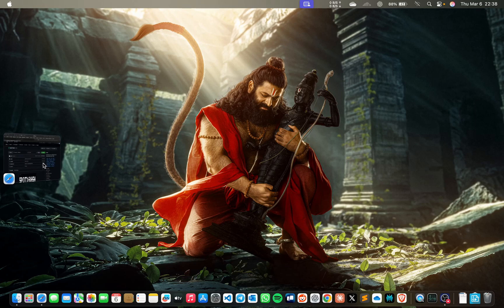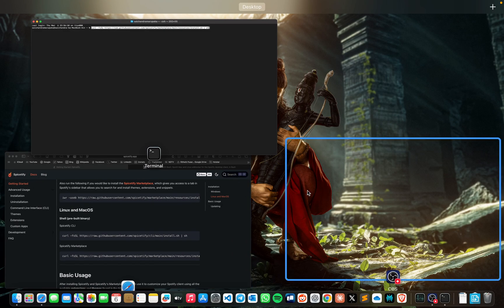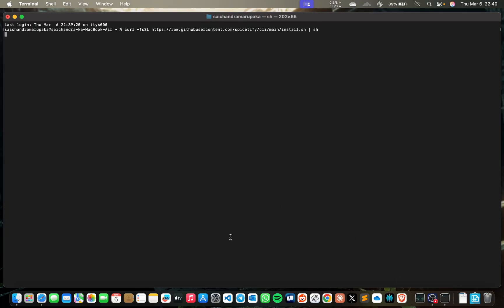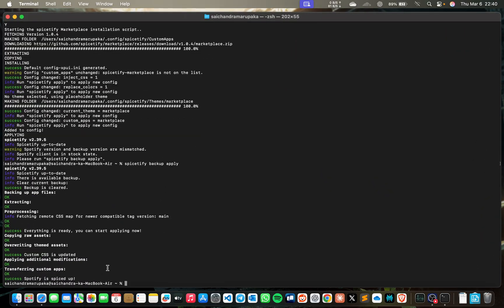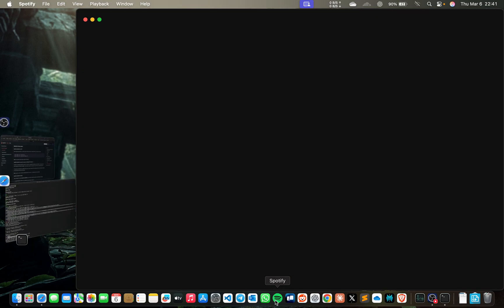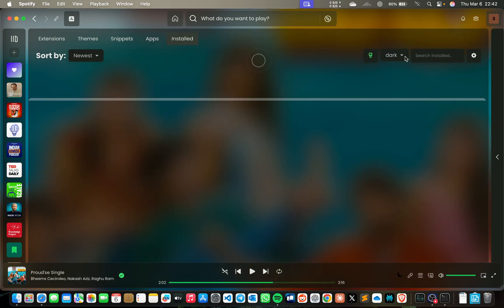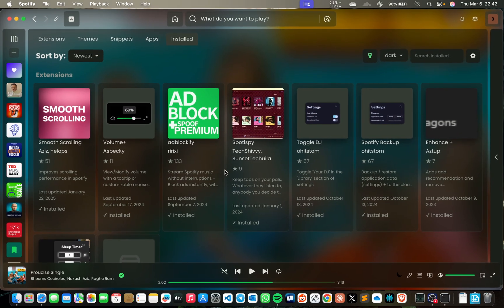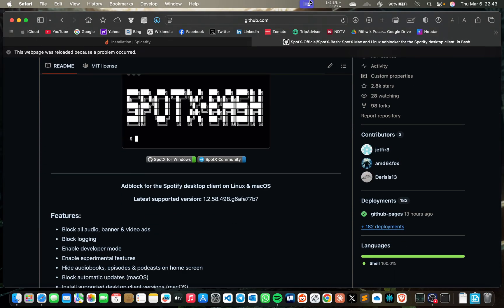How to Install crack Spotify on MacBook Air M1 | Customize & Block Ads on Spotify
Want to customize Spotify on your MacBook Air M1 and block ads for a seamless experience? In this step-by-step tutorial, I’ll show you how to install Spicetify to personalize your Spotify UI and SpotX to remove ads.
spotx and spicetify links in comment section